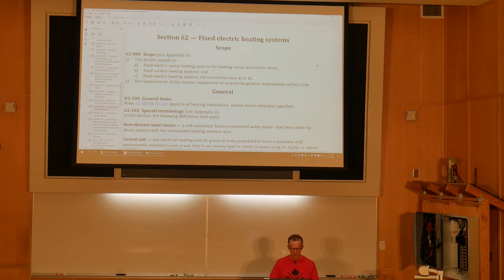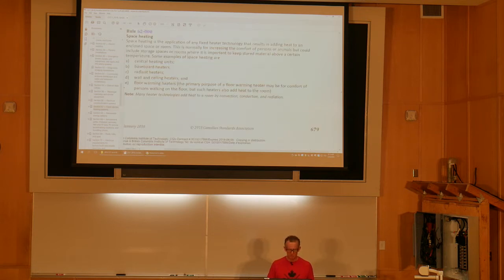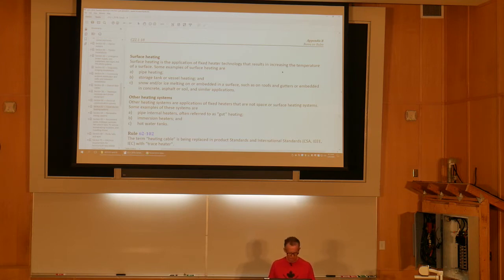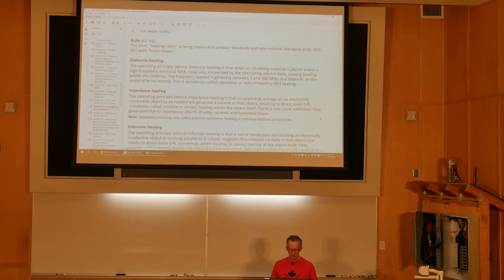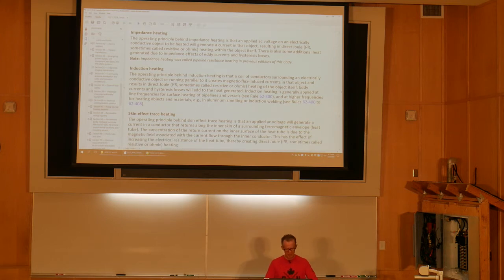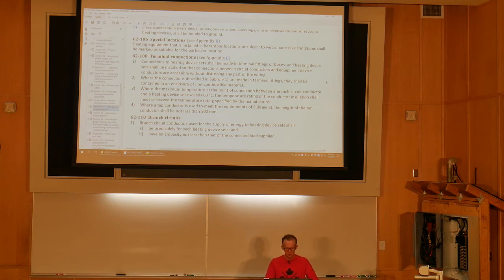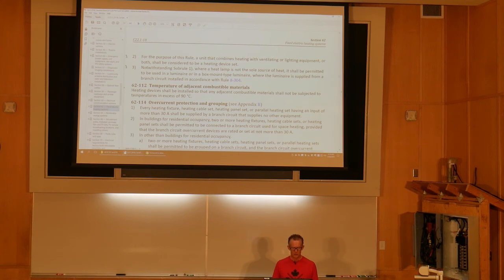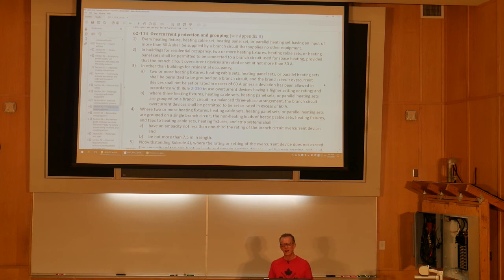Section 62 Video 1 Scope, General and Terminal Connections